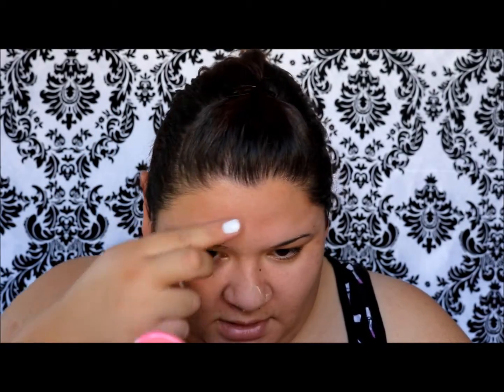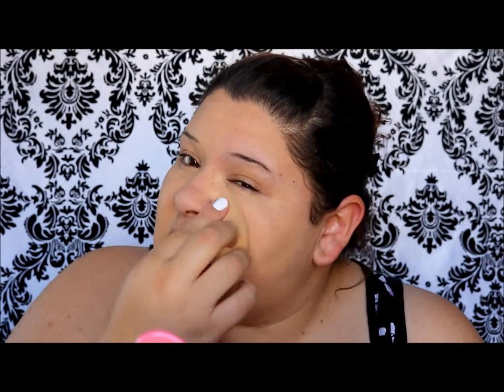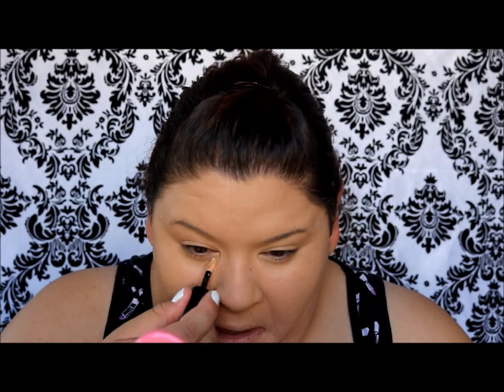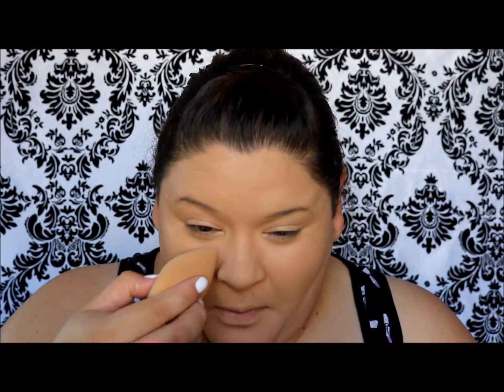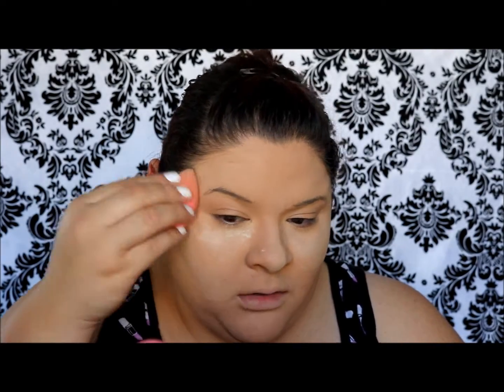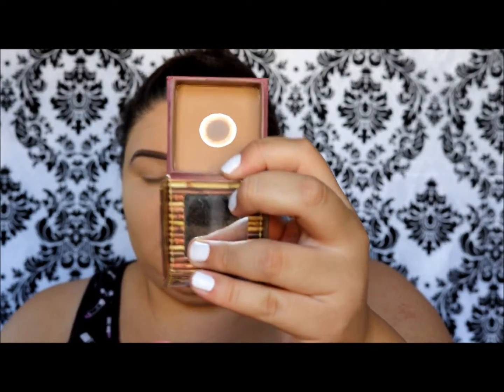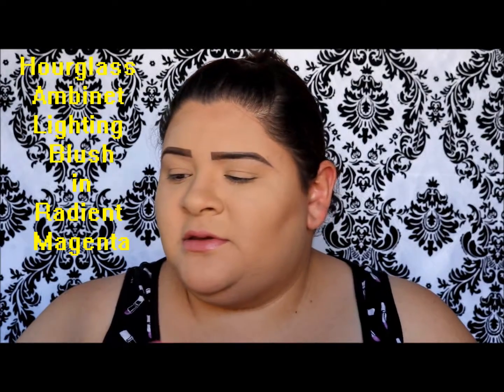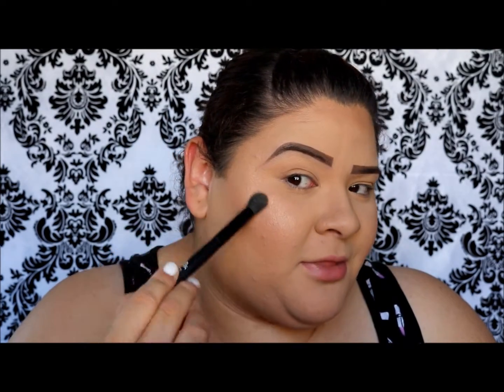FULL COVERAGE FOUNDATION ROUTINE FT. Kat Von D & MUFE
↓↓↓↓↓↓ Everything you need to know ↓↓↓↓↓↓

I've been meaning to show you how I do my foundation using the Kat Von D Lock It Tattoo Foundation mixed with the Make Up For Ever Hd Foundation.
Keep in mind this is how I do my foundation and what works for me and the products that work for me might not work for you.

             ✌ Stay updated and chat with me:

♡ I N S T A G R A M: @MAKEUPBYMISELA